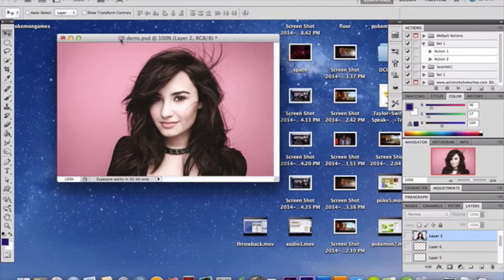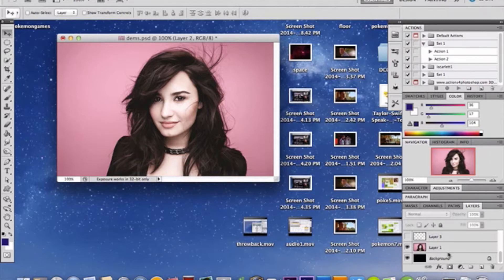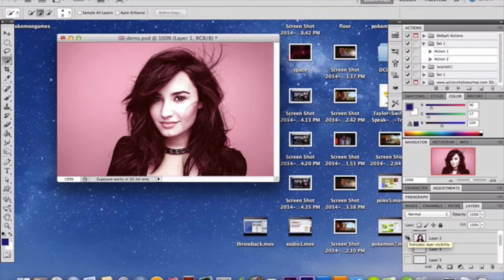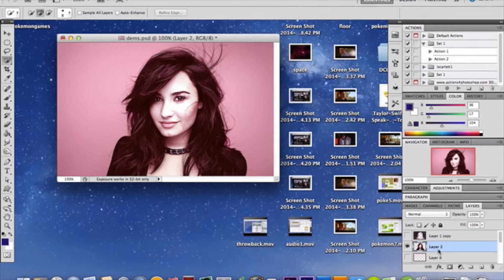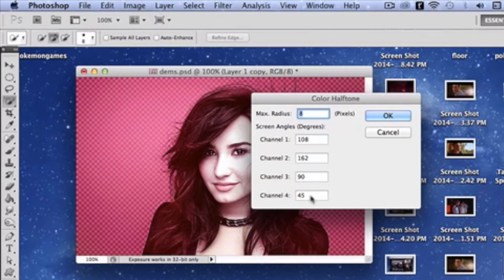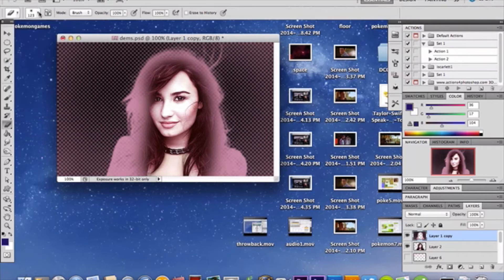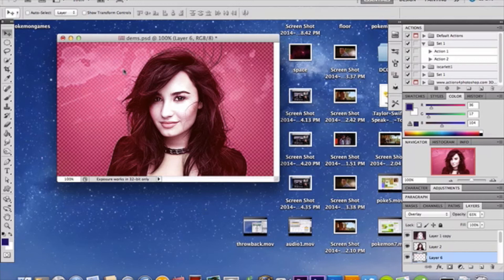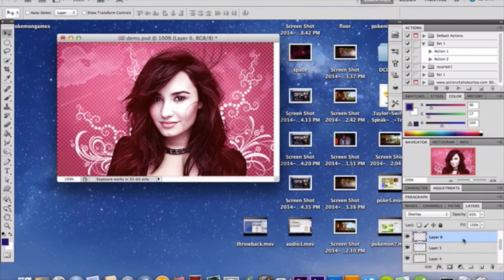halftone overlay effect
in this weeks video i will be showing you hot to create a awesome halftone effect using overlay woooh!